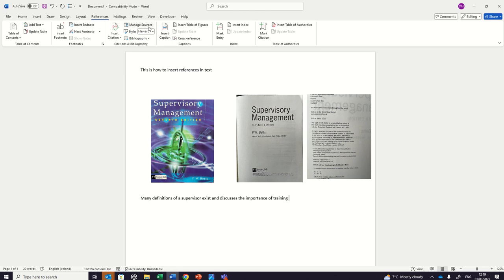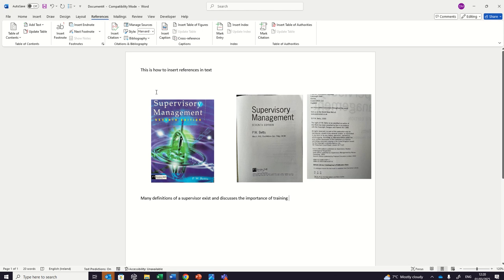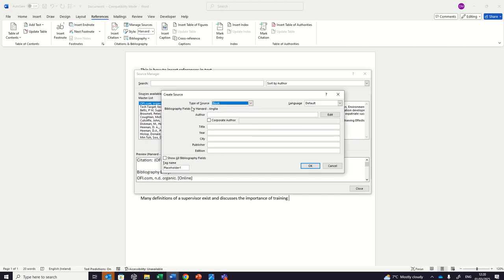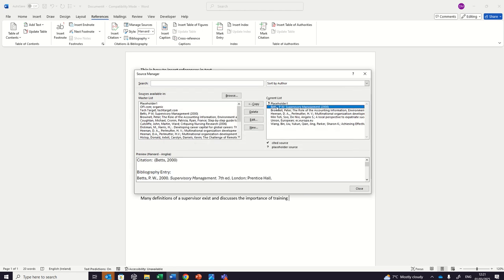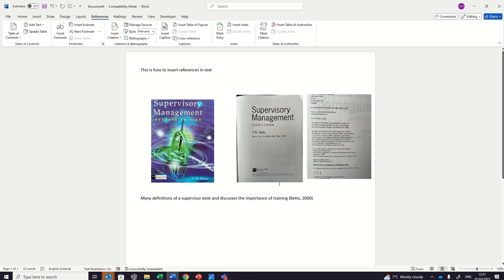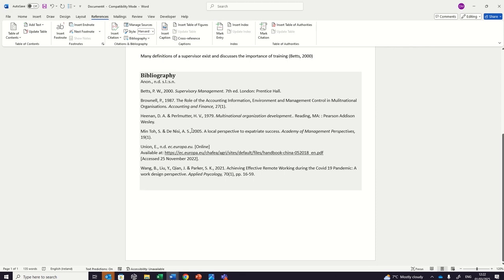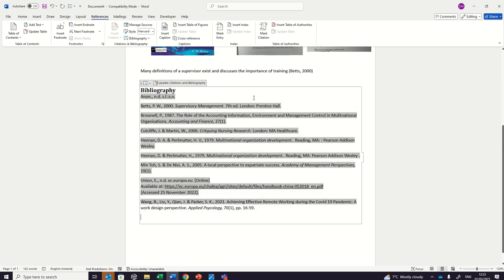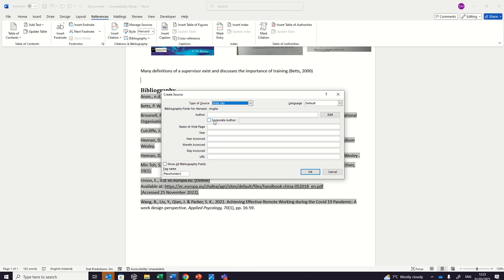Correctly Referencing and Compiling Bibliography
Academic writing can be difficult but it is made even more difficult when you don't know how to reference properly nor insert your bibliography. This video will show you how to do that with ease. Any questions, pop them in the comments and I will try to answer or make another video if necessary. Good Luck with your writing!